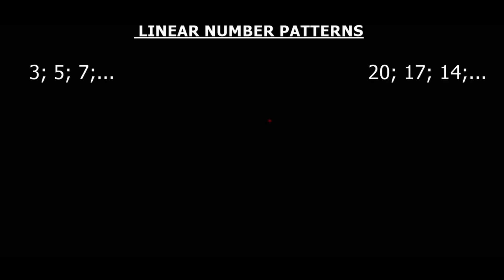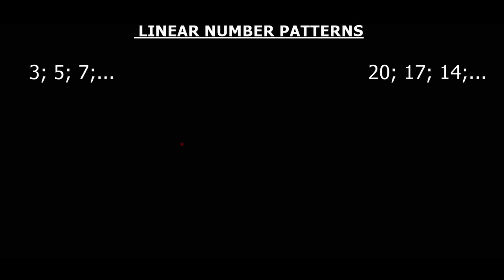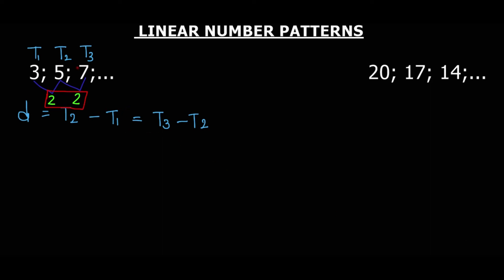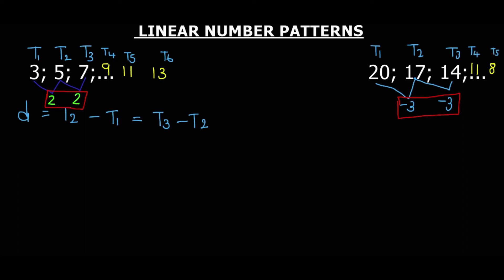GRADE 10 - LINEAR NUMBER PATTERNS.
This video guides you on how to notice  linear patterns and how to write the nth term formula.